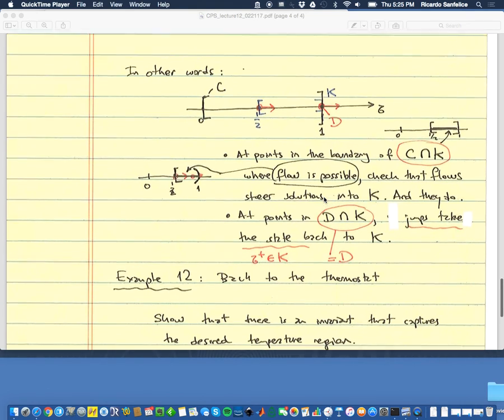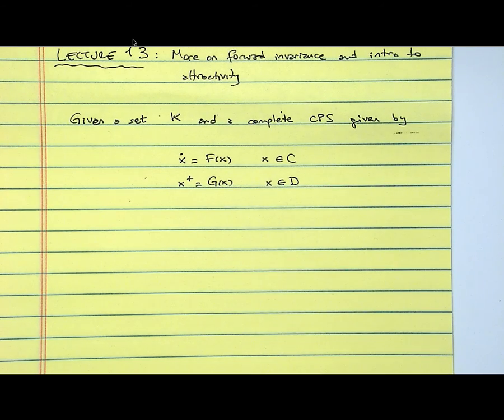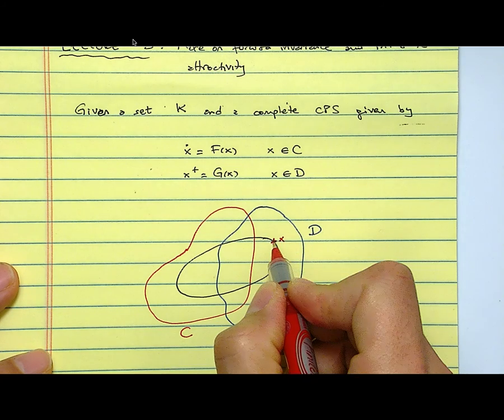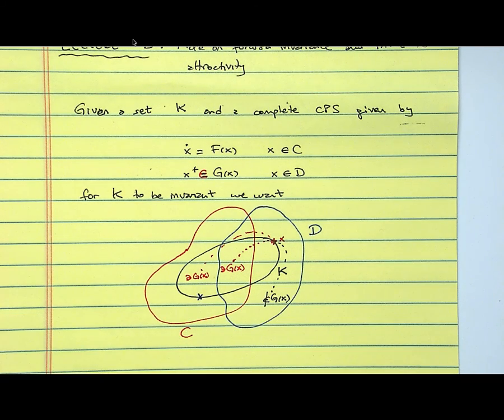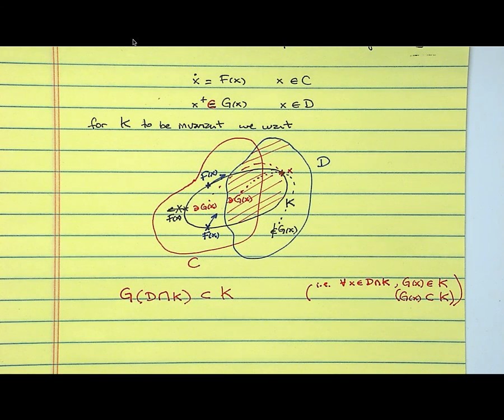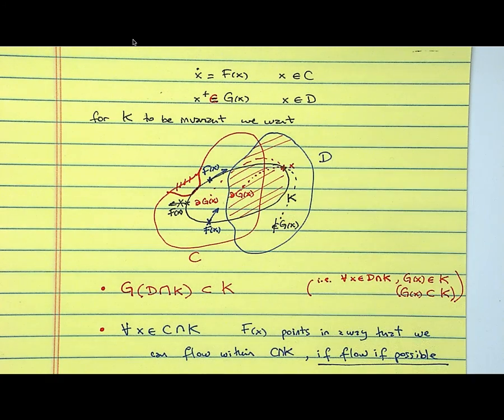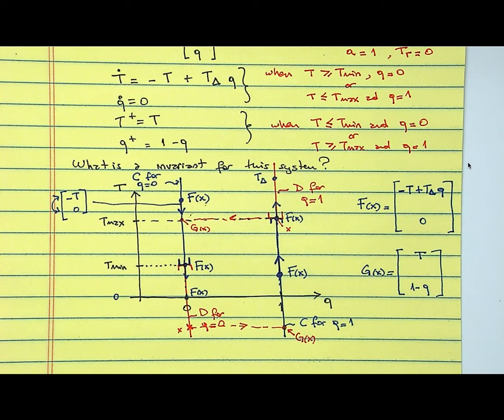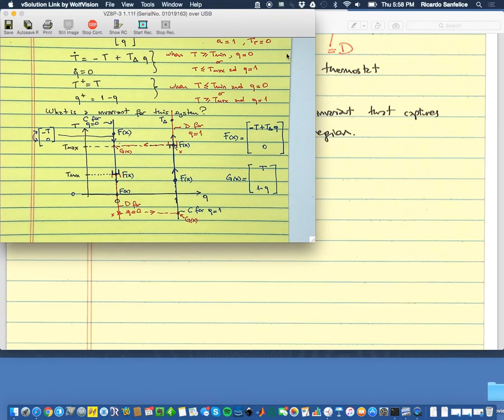CPSclass Lecture13 part 1 Winter17